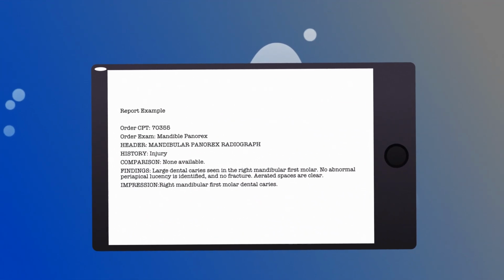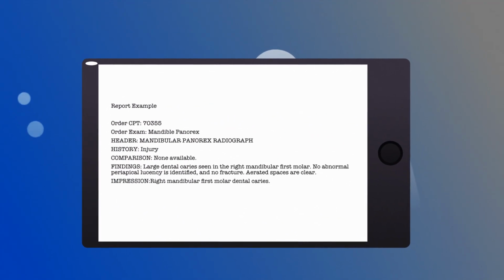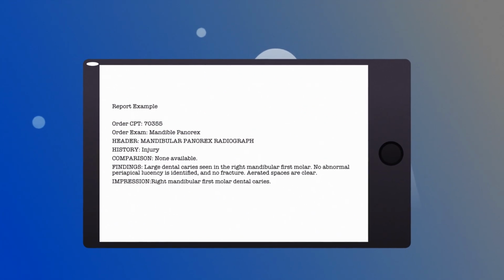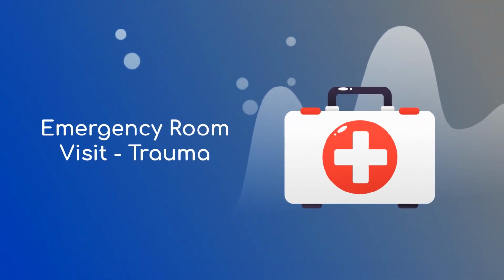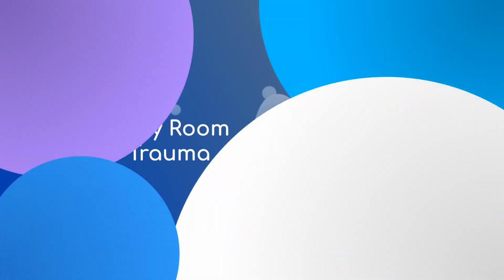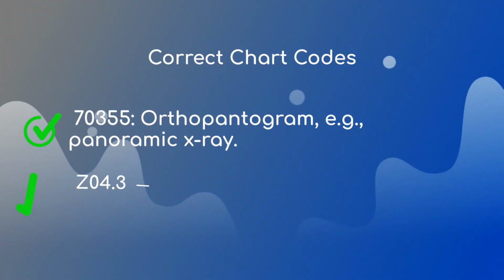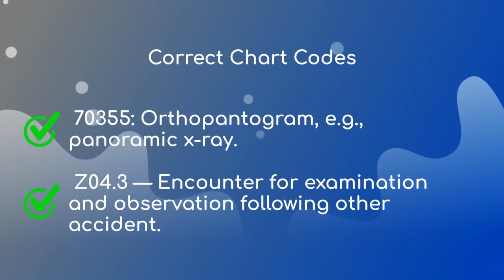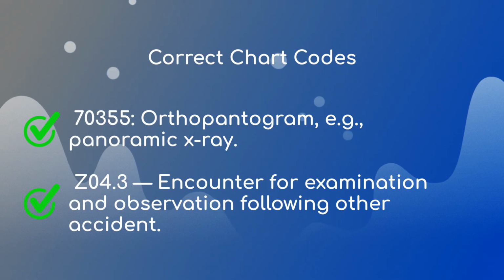Diagnostic Radiology CPT Code 70355 Panorex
Welcome! In this video, we’ll walk through key coding steps for radiology X-ray services — covering 🔴 CPT codes, 🟠 imaging views, 🟡 charts, 🟢 ICD-10 tips, 🔵 correct codes, and more.

00:00 ⚪ Start / Intro
00:15 🔴 Radiology CPT Codes
00:40 🟠 Radiology Views
01:07 🟡 Chart Overview
01:43 🟢 ICD-10 Coding Strategy
02:38 🔵 Correct Codes for This Case
03:00 ⚫ Outro / Final Thoughts
03:18 End